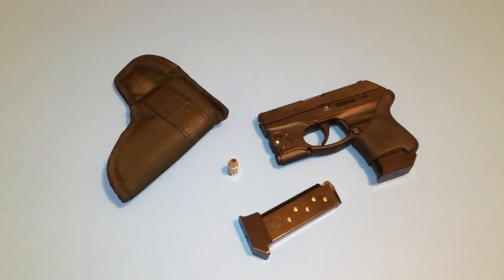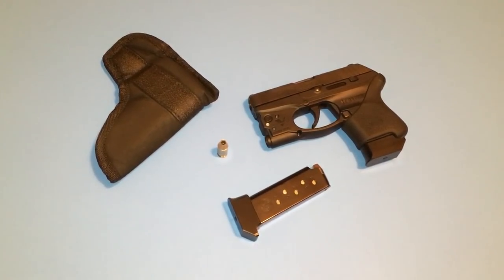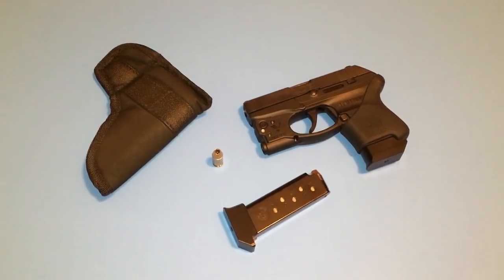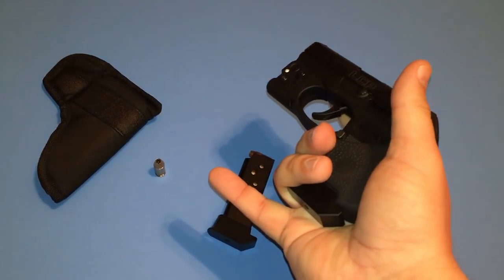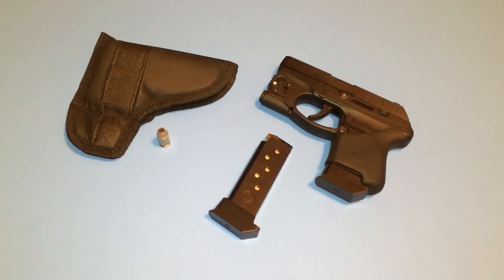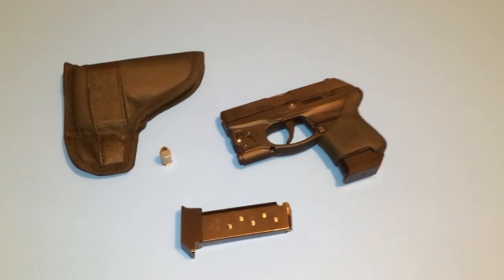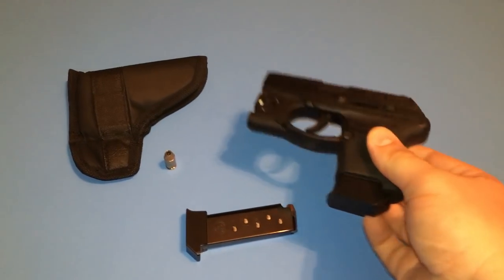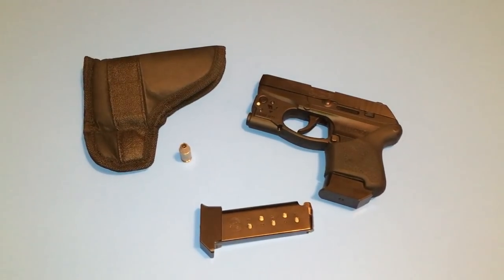Making A Pocket Gun More Versatile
There re things you can do to make a pocket gun more versatile to your uses. I feel that the three biggest things to address are:

1. Capacity
2. Grip
3. Better ability to light/identify a threat

Do research and see what best fits your needs.